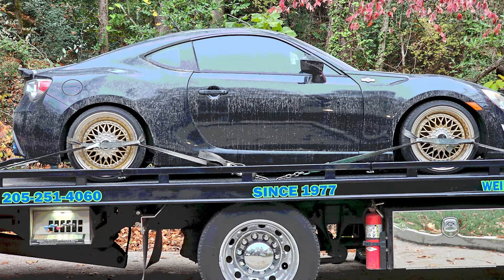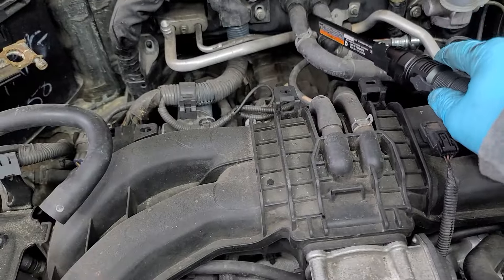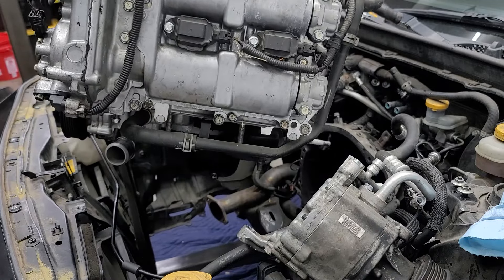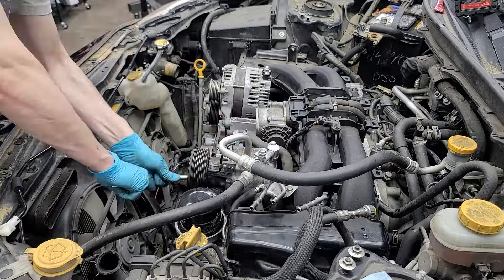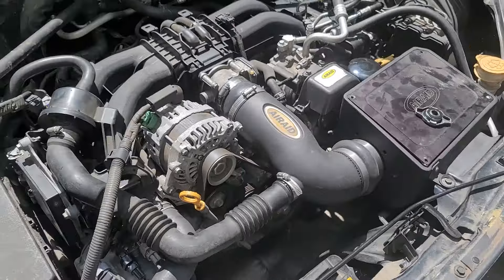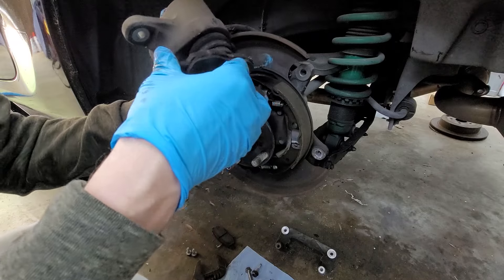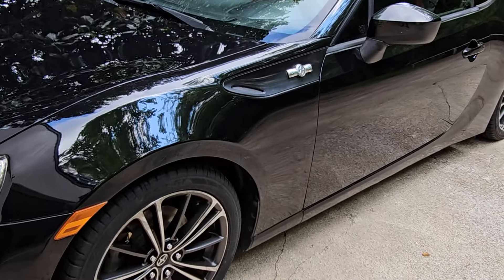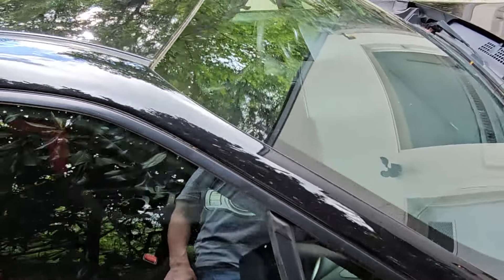2013 FR-S/BRZ Engine Replacement fix and flip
I bought another FRS with a  rod knock off Facebook marketplace. After swapping in another used engine, I cleaned up the paint some and got it ready to sell.